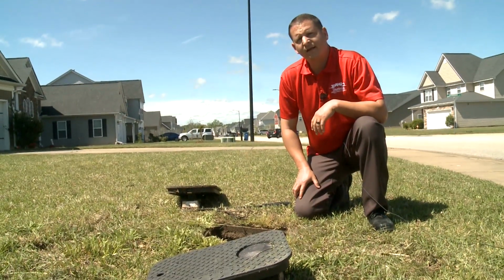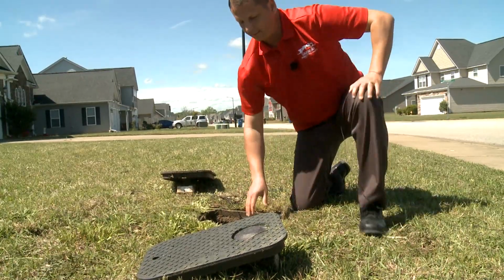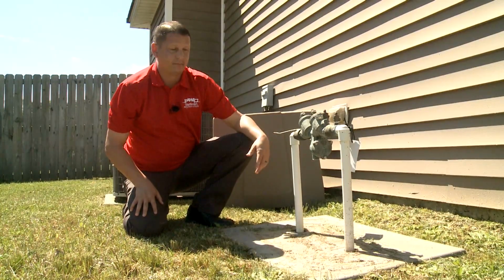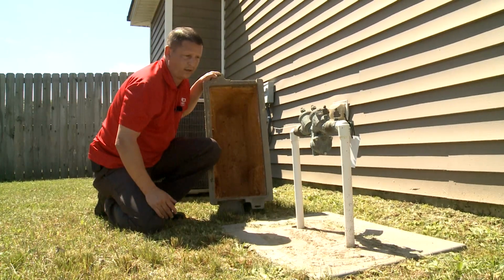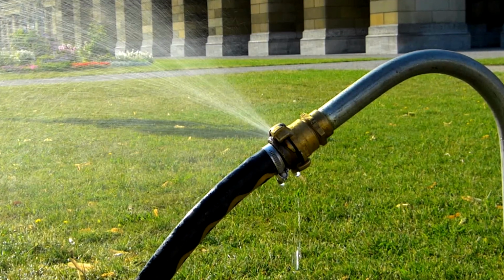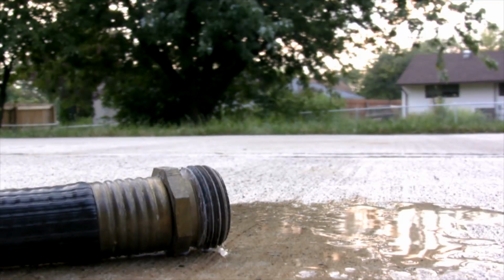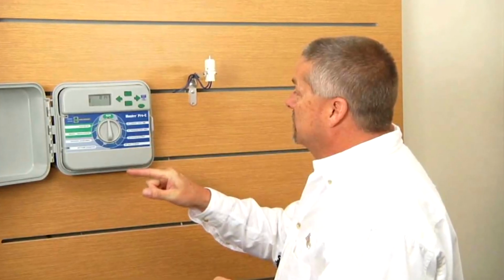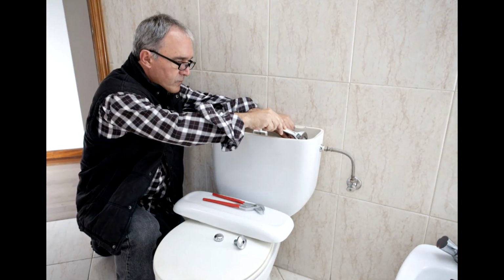Preventing Spring Water Leaks